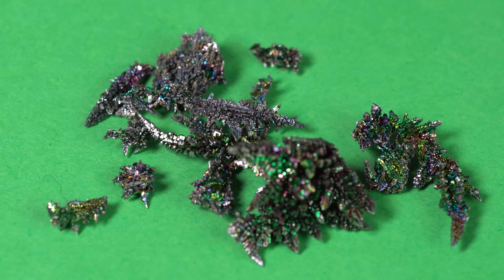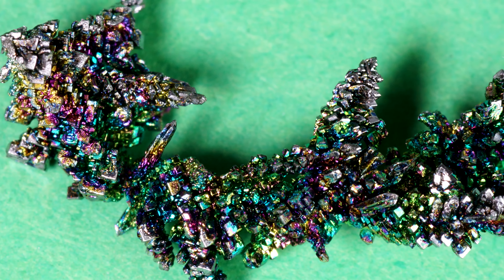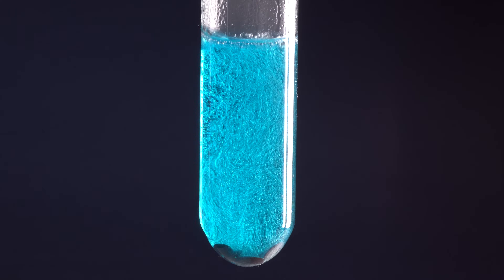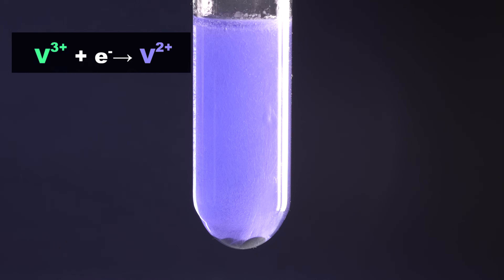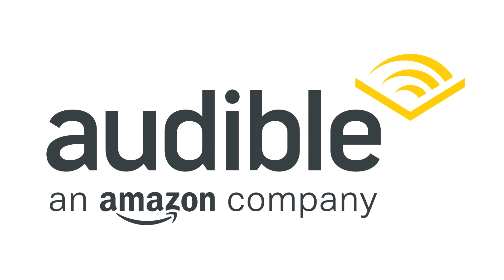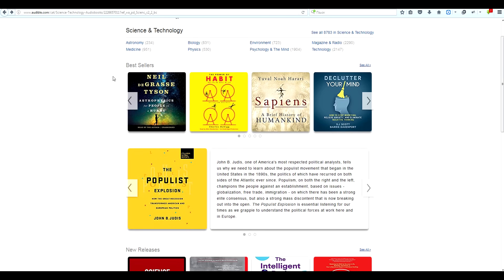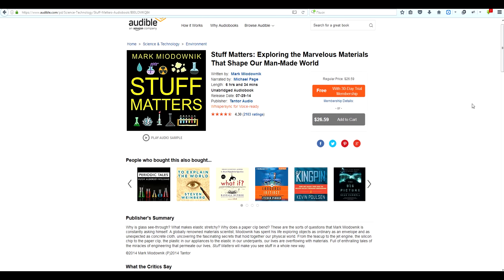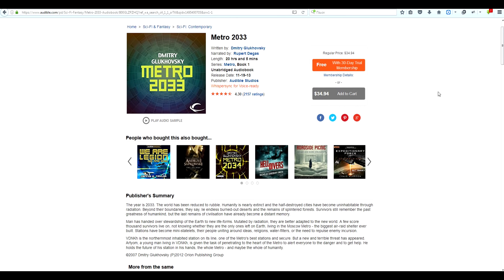Vanadium - The Chameleon Metal!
Get a free 30-day Audible trial today by signing up
So, today I will tell you about such a metal as vanadium.
Vanadium is a transition metal that is located in the fifth group of the periodic table of chemical elements.
One of the fascinating things is that in air vanadium gets covered with a beautiful film of vanadium oxides, which gives the metal a very beautiful multicolored look.
Different colors can be seen due to the different thickness of the oxide film all around, because of that light in different areas is absorbed and reflected at different wavelengths.
Pieces of vanadium look very beautifully.
However, the oxide film on the vanadium surface can be dissolved with nitric acid, after which the silver surface of this metal can be seen.
Density wise vanadium is quite light, from a chemical point of view, this metal is very stable in air and does not react with sulfuric or hydrochloric acid.
If the non-oxidized vanadium crystals are heated in air, they will be covered with an oxide film, also giving it a multicolored appearance.
Vanadium is readily soluble in nitric acid, forming vanadyl chloride, that has a blue color, and nitric oxide. Over time, the reaction is accelerated due to the heating of the mixture and effervesces, nitrogen dioxide - a very dangerous gas - starts to escape the solution. However, the most interesting property of vanadium is that with its compounds it is possible to carry out a so-called chameleon reaction.
For this reaction, let’s take a little vanadate of ammonium, a substance used as a catalyst in organic synthesis. We’ll add 15% of hydrochloric acid to vanadate ammonium, and while vanadium oxides, the so-called polyvanadates are formed in the solution. By the way, vanadium oxide 5 is used as an effective catalyst in the production of sulfuric acid. Initially, the liquid in the test tube is green. To start the reaction, we’ll throw a few zinc granules into the test tube.
The hydrogen evolution reaction begins, in which atomic hydrogen is formed that has the ability to efficiently give back an electron and restore other compounds.
Over time, the color of the solution changes to blue, due to hydrogen restoring vanadium to oxidation state plus four. Further, the solution gradually acquires a green color due to the addition of one more electron by the vanadium atom. At the end, after some time the solution becomes violet, since vanadium has taken all the electrons from the atomic hydrogen, while restoring itself to bivalent vanadium.
I decided to conduct another experiment, where I would add an alkali, sodium hydroxide to the chloride of bivalent vanadium. I was amazed by the result, to say the least, it turned out to be some sort of cosmos within a test tube, let me go vanadium!
It looks very fascinating with macro as well. Vanadium compounds are quite toxic, but there are organisms that are practically filled with vanadium, for example, fly agarics and from the sea life - shells. Scientists are still wrecking their heads as to why in these organisms there is so much vanadium-containing protein, amavadine.
Nowadays, the metal vanadium is mainly used as a component of very strong steels.
The addition of small amounts of vanadium to steel makes it much stronger and harder, often from such steel, wrenches and surgical instruments are made.
Now you have learned a little bit more about one of the metals, if you want the series with the elements to continue, put some likes and subscribe to my channel to find a lot more new and interesting. By the way, I want to tell you that we have updated our website, which now contains the table of elements or rather is a table of elements.

With this updated design you can now conveniently and quickly view each and every video about the elements, a link to the site will be in the description.